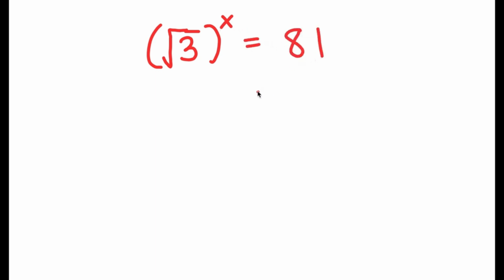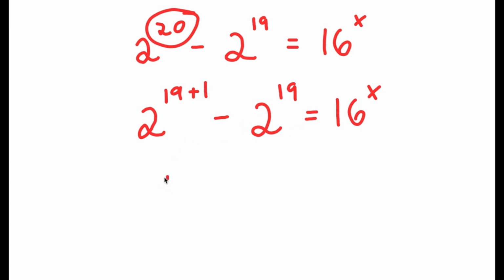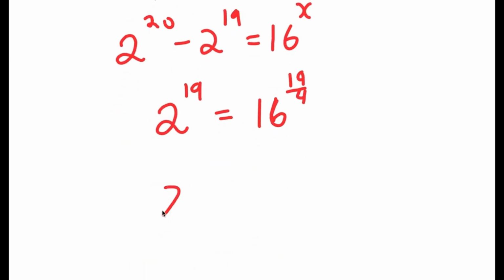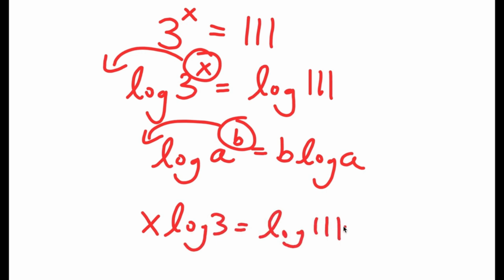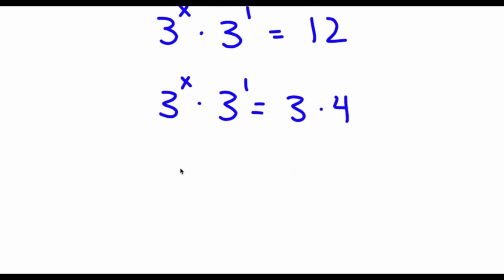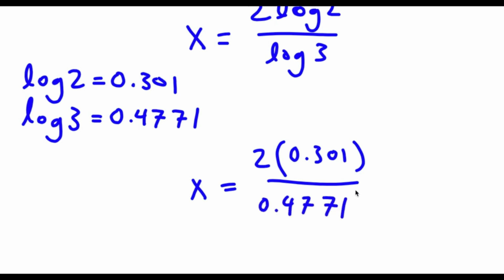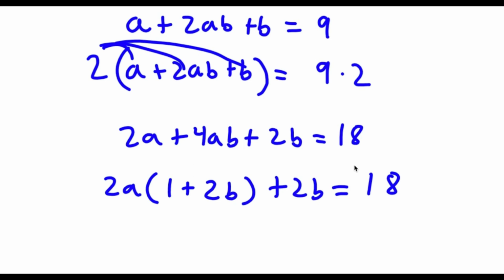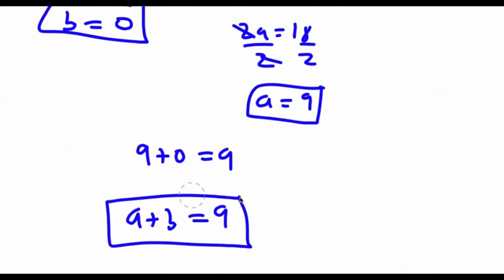99% Of People Fail To Solve This Problem | A Beautiful Exponential Equation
n todays video, I will be teaching you how to solve an interesting problem.